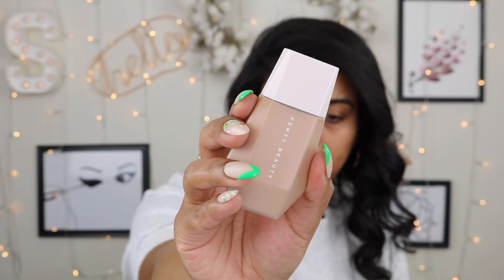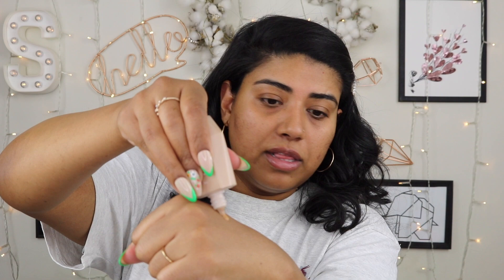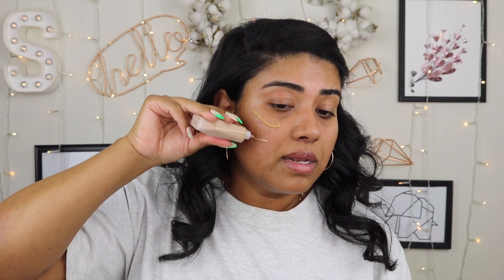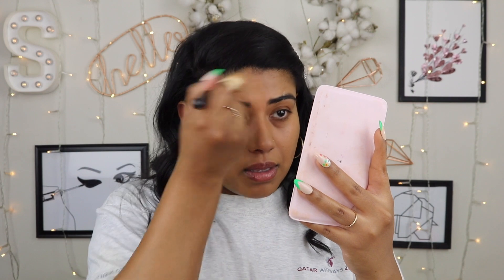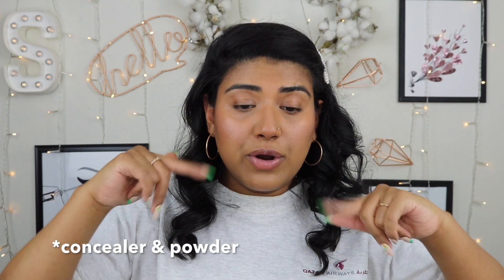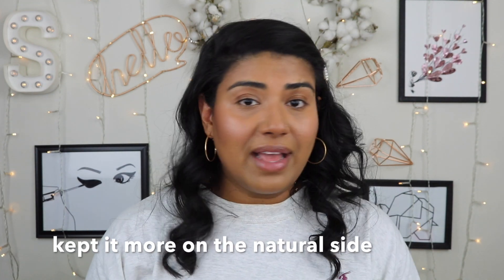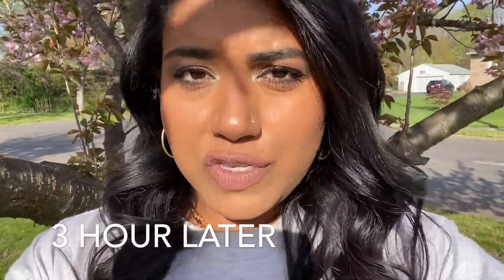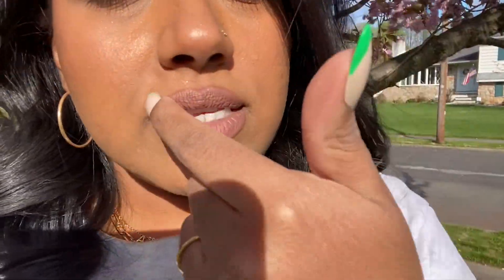New Fenty Beauty Eaze Drops Blurring Skin Tint In 2021 | 9 Hour Wear Test + Review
Testing the NEW Fenty Beauty Eaze Drop Blurring Skin Tint with 9-hour wear test!
Skin tints are the new wave in the beauty community right now. So of course I had to test out the latest and the greatest which is the FENTY BEAUTY EAZE DROP BLURRING SKIN TINT. Fenty Beauty always comes out with the best stuff so here is my test and review on the new skin blurring tint. I have textured skin and hyperpigmentation, so does this tint cover enough for me to be comfortable? In this video, I give you an in-depth review and a 9 HOUR WEAR TEST! Plus does this color work for my brown skin?

👉 Products Used :

🎞Featured Products:
🎞FENTY BEAUTY EAZE DROPS BLURRING SKIN TINT- $29.50
🎞(My shade is 14)